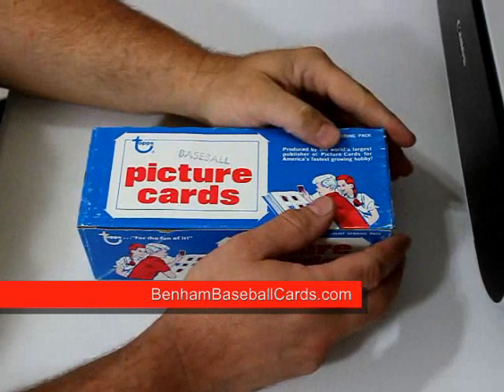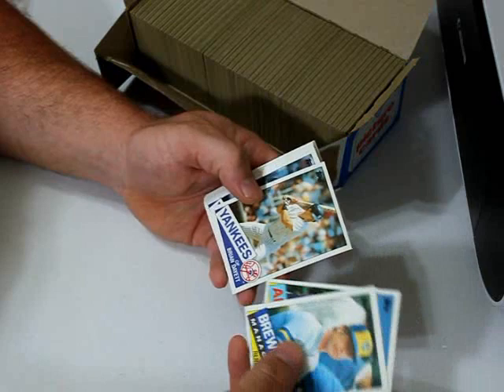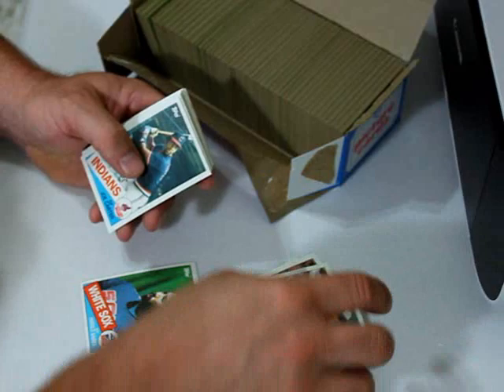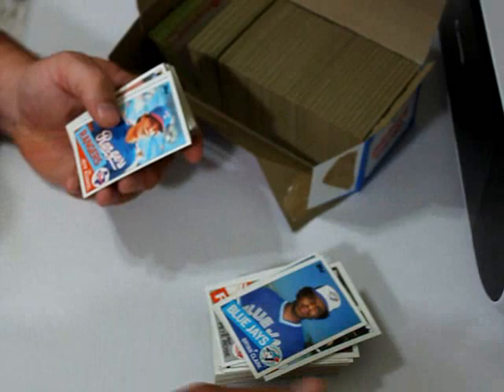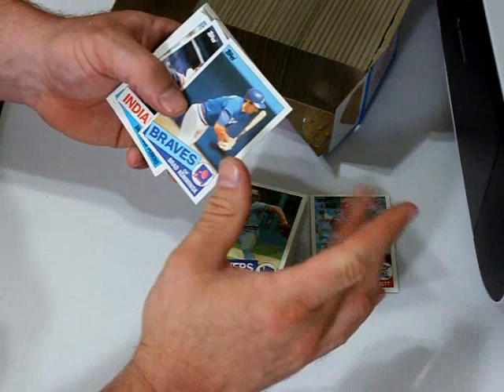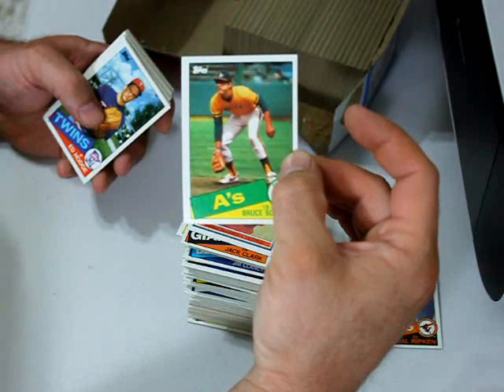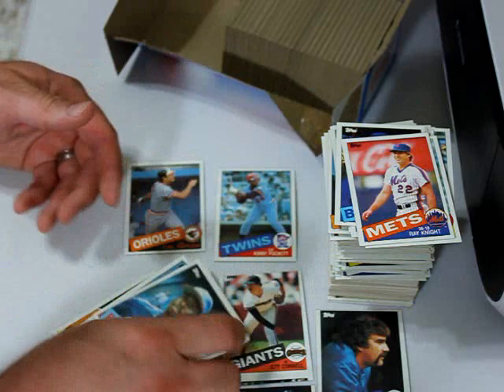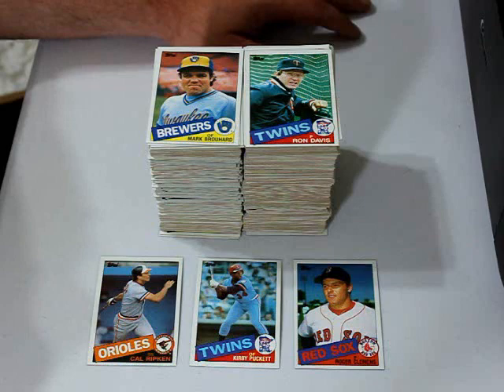1985 Topps Baseball - Vending Box Break 9-9-11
I am still here behind the scenes, and I still have cards, but none of my websites exist anymore. I don't have the same amount of time, money, or desire for cards and videos as I did when these videos were made. I just leave the videos up for anyone that may still find some nuggets of value in them. Watching my multiple 2011 Topps Update Baseball box break videos will give you a chuckle, or break your heart, as you watch me effortlessly blaze passed a half dozen, or more, genuine Mike Trout RC's right out of their factory packages. I believe I sold each of them from the Benham Baseball Cards site for $5, or less, back then. Looks like a few people made amazing investments, and I was not one of them. Lol.

Hit me up if anyone feels like chatting about the old days of YouTube, cards, baseball, or any general topic. Anyone that watches my videos knows that I am quite the talker. I am a sucker for intelligent conversations.